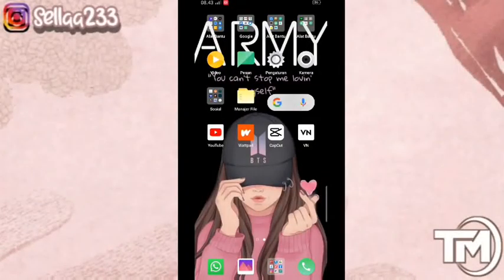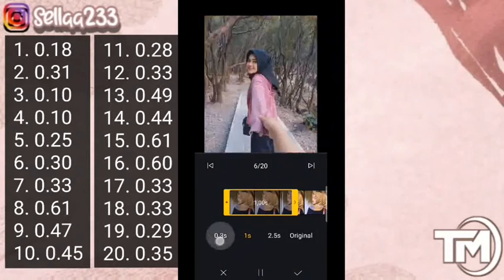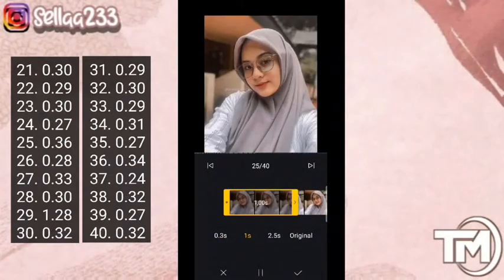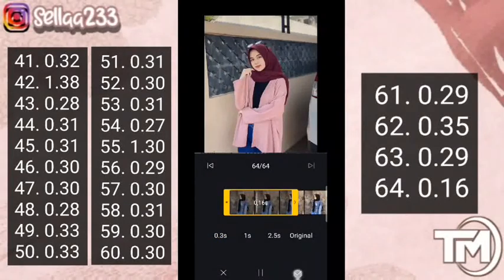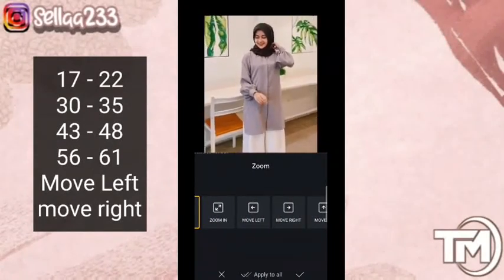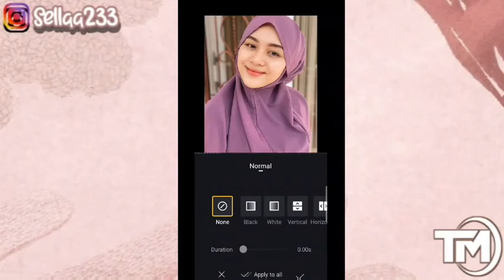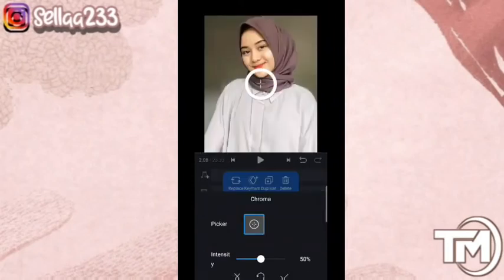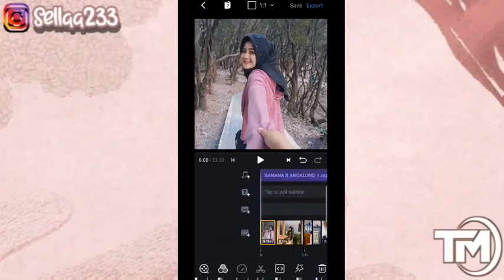Cara Edit Video VN Dengan Lagu Banana X Angklung | Sesuai Beat Musik | Tutorial Tiktok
Hai Hallo 🍑🍑🍑

Di Video Sella Kali Ini akan membagikan tutorial edit video TIKTOK dengan menggunakan vn , dengan lagu Banana X Angklung Yang  Lagi Viral Banget Itu get itu Lo!!
Kalian ikuti Saja Tutorialnya.
Caranya mudah banget ko. Semoga tutorial bermanfaat yaa

So tonton video sampai habis Ya

Dan Jangan Lupa juga Menshare Video ini .

Backsound 🎧

🍑  Follow Me  🍑

PERGI HILANG & LUPAKAN,
EYYO BOOMERANG CHECK,
Selamat ulang tahun,
Tiktok slowmo, edit vn, vn Tutorials,
tiktok, tiktok viral, tiktok viral 2020, lagu Doraemon, tutorial, cara edit foto, Edit Video VN,